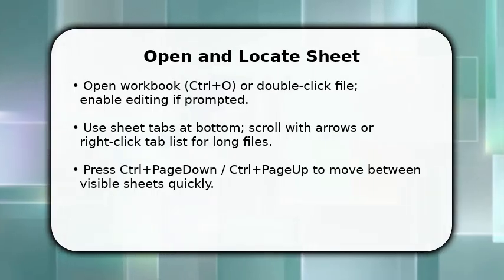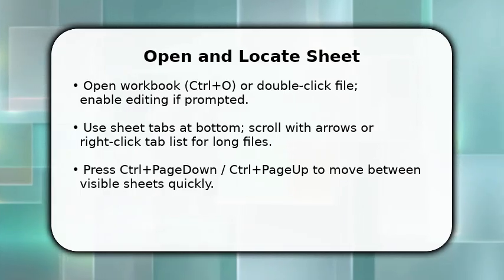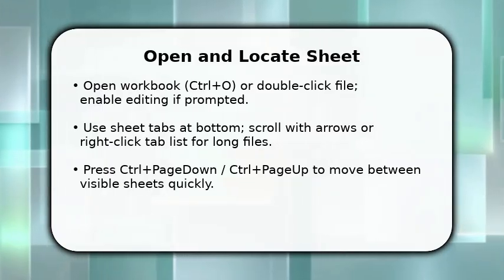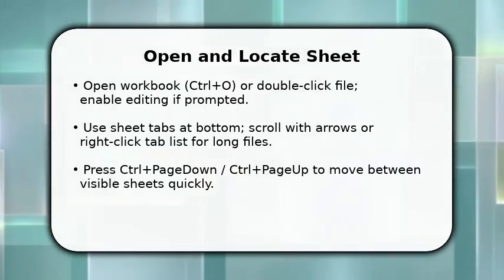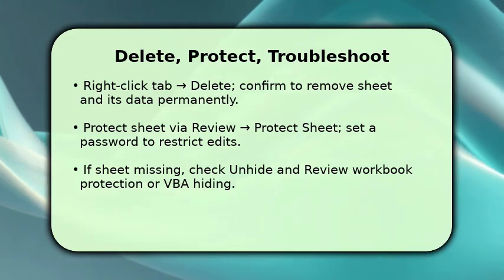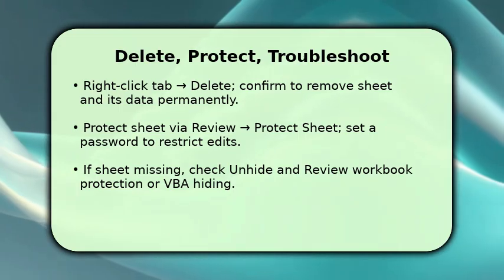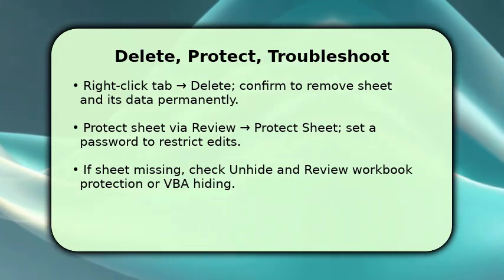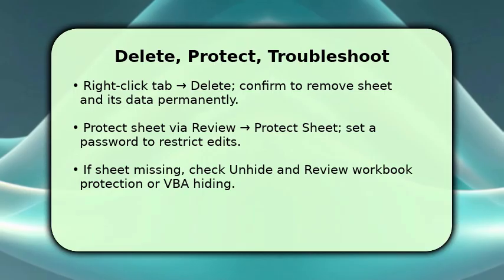How to Change Sheet in Excel - Full Guide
Master the art of changing sheets in Excel as we provide a comprehensive guide. Learn step-bythy techniques to switch between different worksheets efficiently, ensuring your data management tasks are streamlined and error-free.

change sheet, Excel tutorial, worksheets switching, data management, step by step Excel,